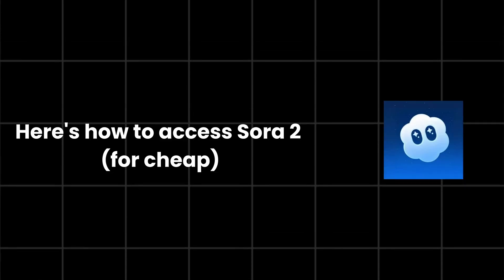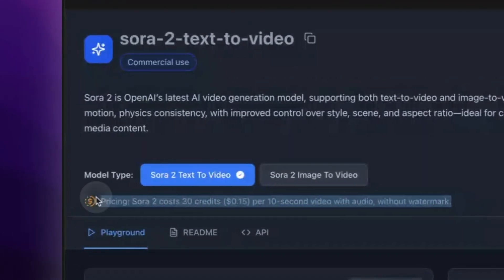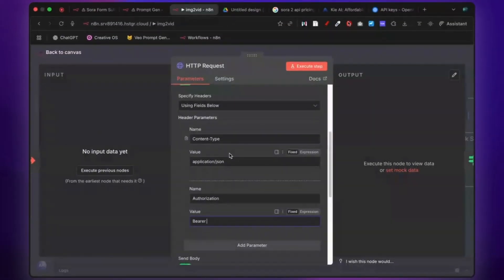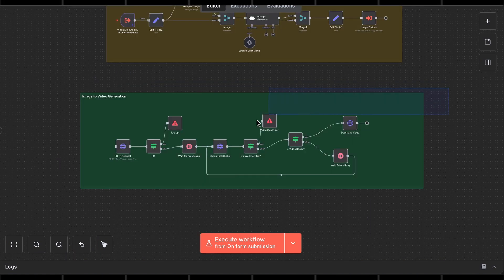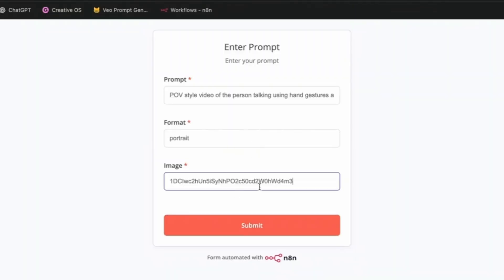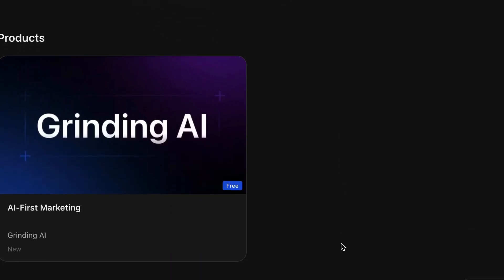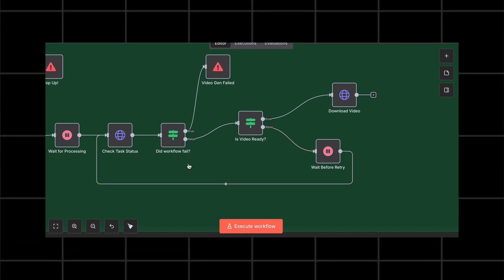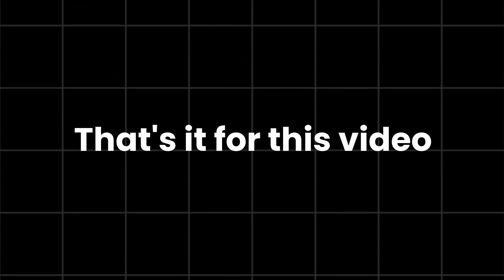Use SORA 2 Without INVITE CODE or WATERMARK With THIS n8n Workflow (10-20 CENTS per video)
GET 1 MONTH OF PERPLEXITY COMET PRO FOR FREE (expires soon)

Yo bois in this video I'm going to be going through how you can use Sora 2 and Kie API in n8n to generate Sora 2 AI videos without a watermark or invite code for only 10-20 cents per video...

OpenAI just released the Sora 2 API on dev day, but it's insanely expensive (around $1 for a 10 second video), this tutorial walks you through building a cost-effective workflow using Kie API that cuts video generation costs by 80-90%.

In this video you'll discover how to set up the complete workflow step by step. First, fund your Kie API account with just $5 to generate tons of videos. Then configure the Bearer authentication and HTTP request nodes properly. The workflow uses OpenAI to optimize your prompts automatically, adding details about lighting, actions, and environment to get better results.

I show you how to structure the workflow with form nodes and image to video nodes in separate workflows, plus how to handle the execute sub workflow connections correctly. For image to video generation, learn the trick for uploading images to Google Drive and grabbing the correct ID from the sharing link.

The system works by sending form data through an AI agent that enhances your prompt, then fires HTTP requests to Kie API. The workflow includes a loop that checks generation status and automatically downloads finished videos to your computer. Generation takes 2-3 minutes on Kie's side but the cost savings are massive (and OpenAI takes around the same time or longer)

This workflow is perfect for marketers who need to pump out short form video content at scale without burning through budget. I'm working on a follow-up covering the full content creation pipeline for SaaS promotion, from scripting using Claude Sonnet 4.5 to image generation with Nano Banana to final video output with Sora 2.

-- TIME STAMPS --

00:00 Why OpenAI Sora 2 API SUCKS
00:12 Setting Up Kie AI API Key
00:37 Setting Up OpenAI API Key for AI Agent
00:52 Creating Sub Workflows
01:11 Grabbing Google Drive Image ID
01:29 GET THIS WORKFLOW FOR FREE
01:36 How the Workflow Works
01:57 This AI Is a CHEAT CODE For MARKETERS